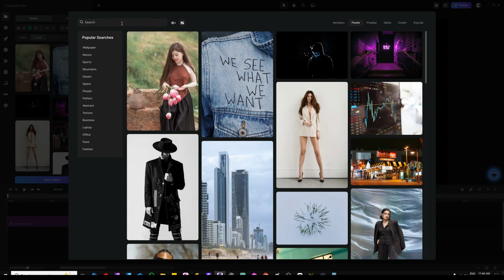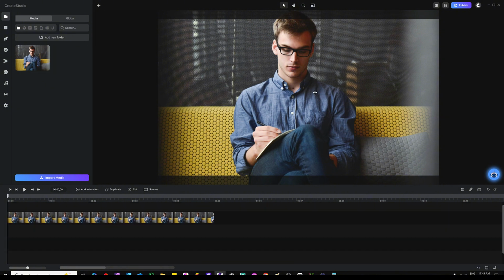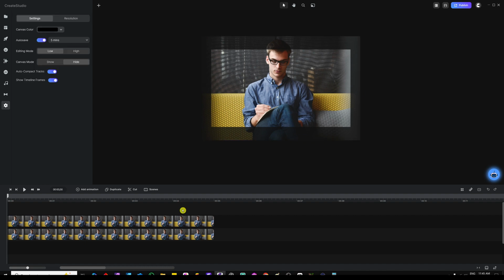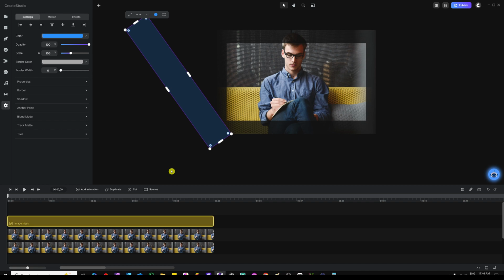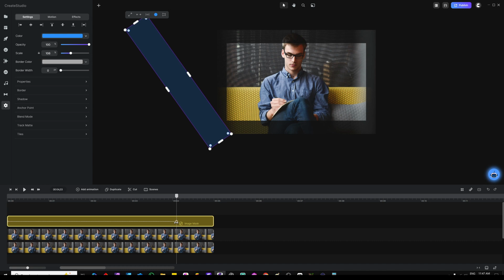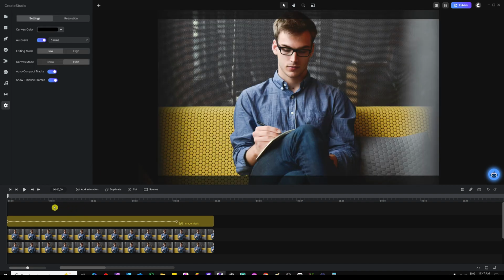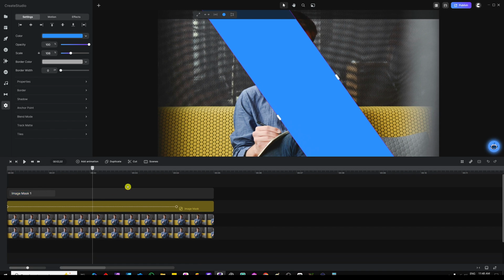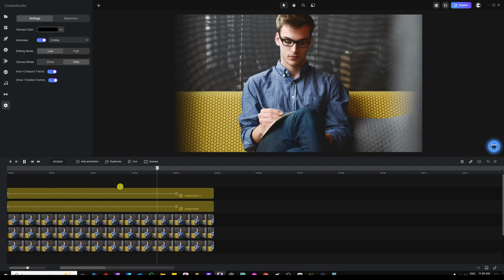How To Create A Glass Bar Effect In CreateStudio 4.0?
Get CreateStudio 4.0 for a lifetime

Want to take your animations to the next level? In this tutorial, I’ll show you how to create a stunning glass bar effect in CreateStudio 4.0! ✨ Learn how to add depth, style, and a sleek modern touch to your scenes, making your videos more captivating. Watch now and start creating eye-catching visuals today!

Do you want to expand your animation skills and create engaging videos?

I will release them every Tuesday and Friday at 11am EST.
The above schedule is subject to change based on my availability!